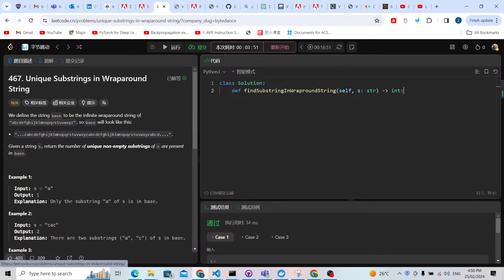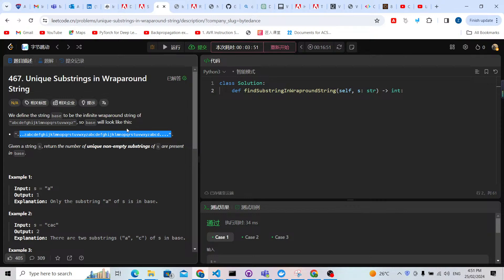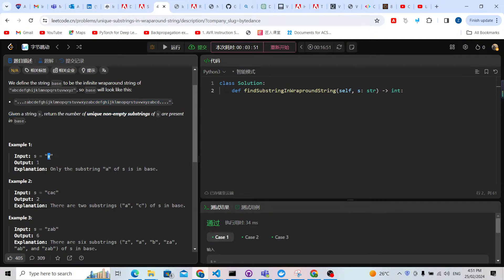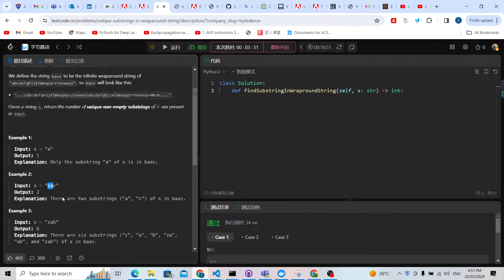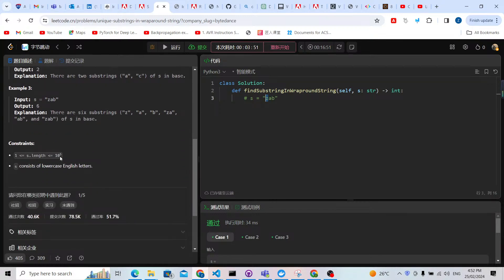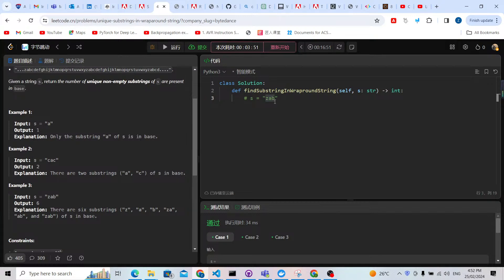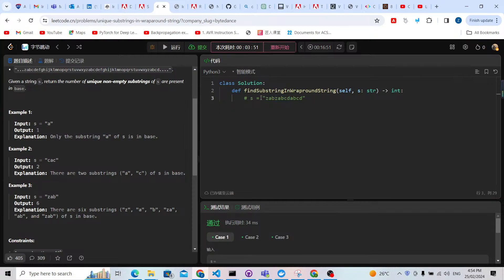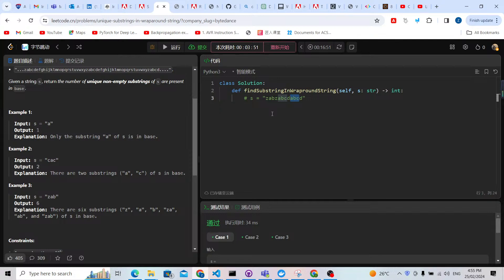Leetcode 467. Unique Substrings in Wraparound String (greedy)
467. Unique Substrings in Wraparound String